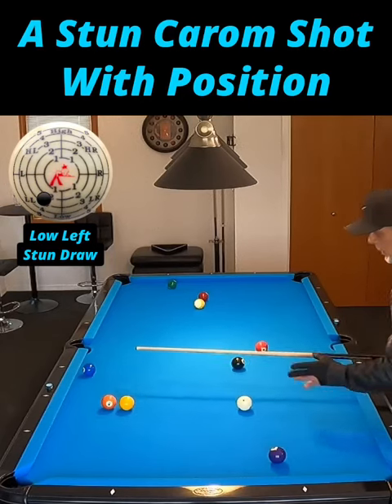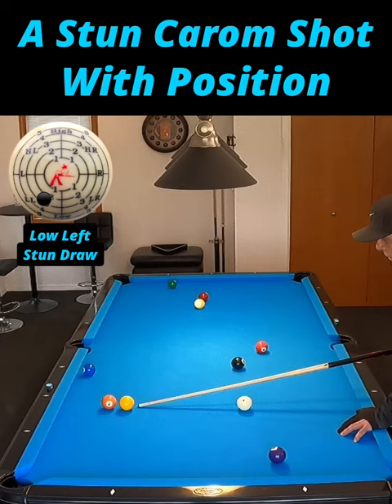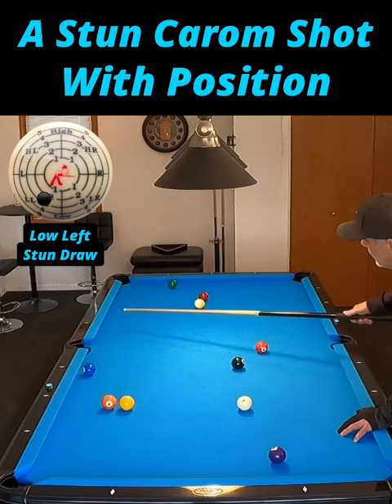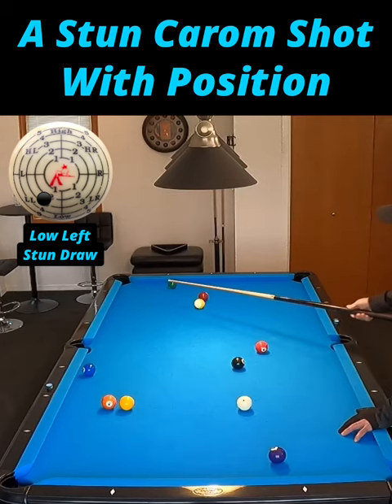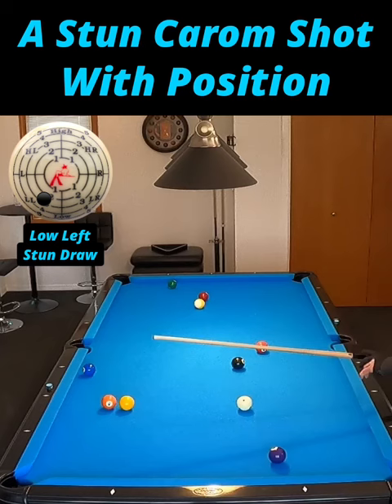Stun Carom Shot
This video shows a creative stun carom shot with position on the next ball.